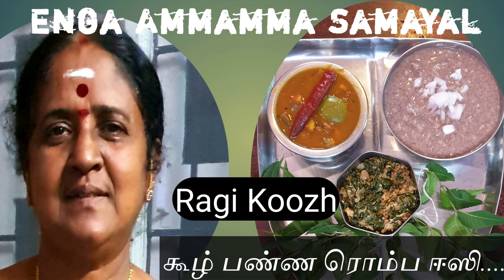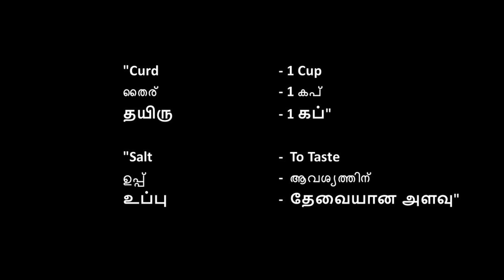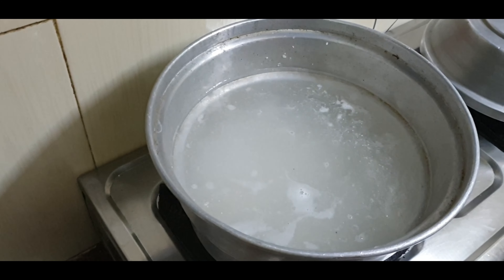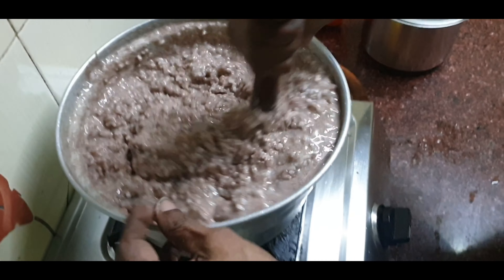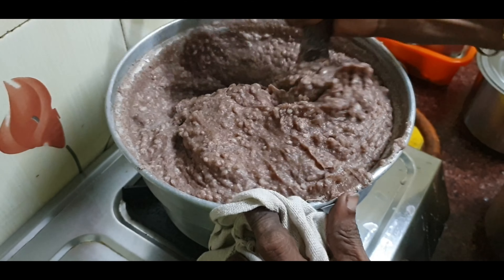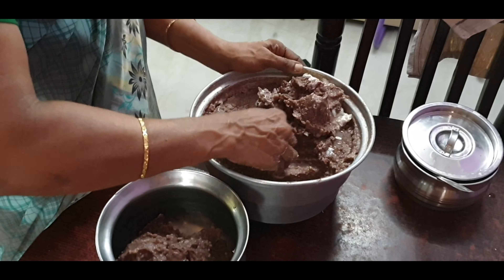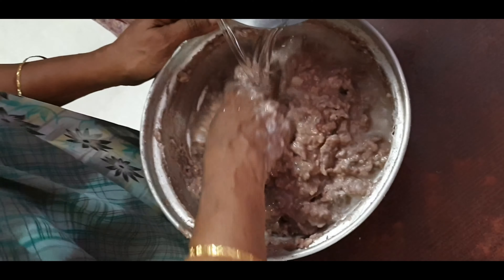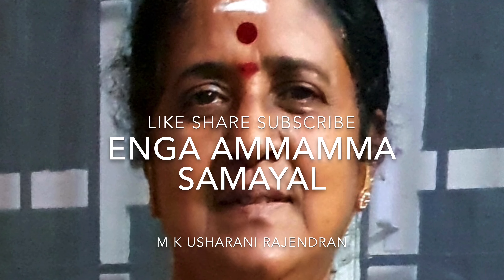Ragi or Finger Millet Koozh / கூழ்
Present generation is well aware of nutritional benefits of millet.  Many of us are trying all possible different recipes.  However there is an easy yet tasty dish common in villages and practiced by our Grandma.

It is nothing but Ragi Koozh.

The high amount of dietary fibre in ragi keeps the stomach full for a longer and prevents unwanted cravings. This in turn leads to a minimised appetite and weight loss. Ragi flour lowers your blood sugar levels in the body by activating insulin.   It is considered to be a rich source of Vitamin B, K, Iron, Potassium and Calcium.

Ragi improves health of your skin, Prevents Obesity, Controls Diabetes, reduces Cholesterol, Natural Source of Iron and helps to reduce anaemia.

Ragi is known as finger Millet in English.